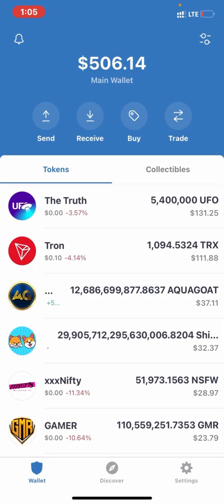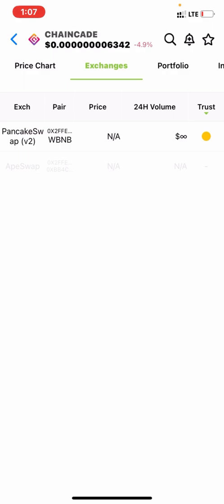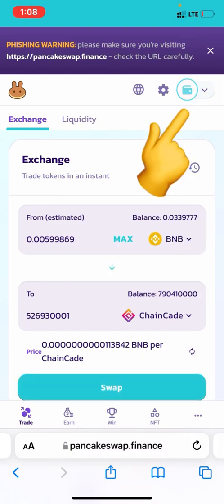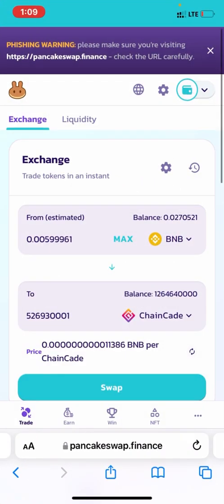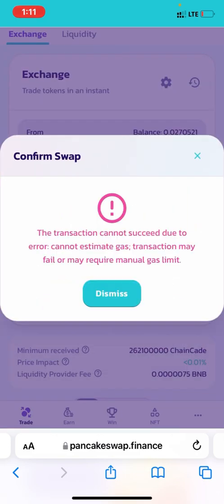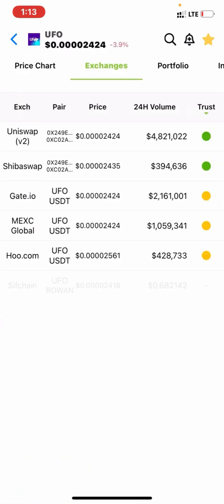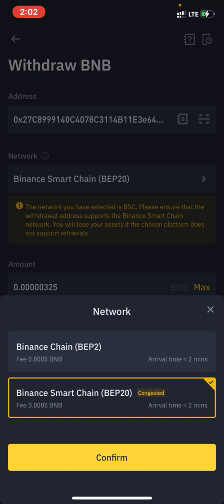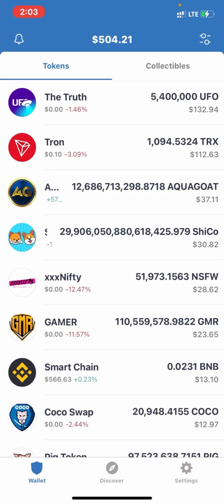How to use PancakeSwap & Uniswap on TrustWallet | Fix errors | Use PancakeSwap on IPhone | UPDATED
•Recommended Cryptocurrency Exchange Wallet